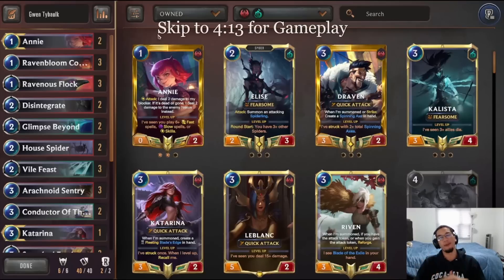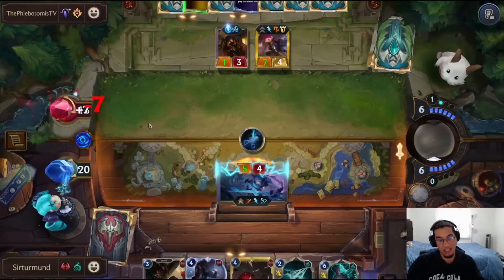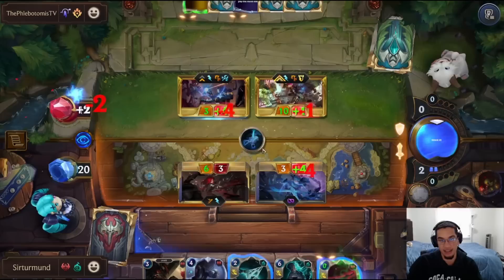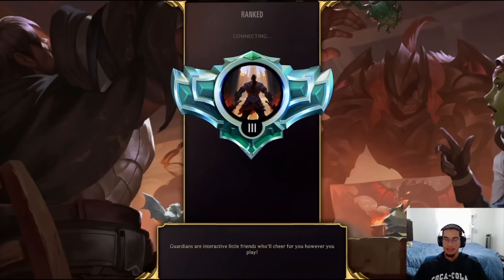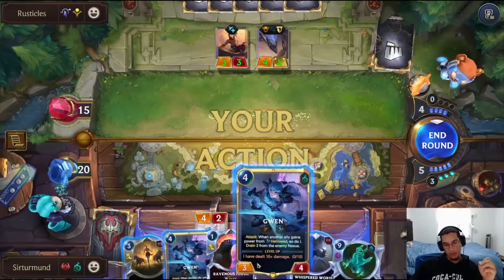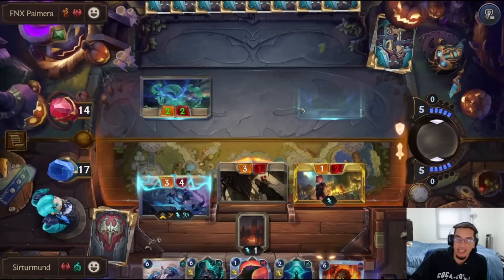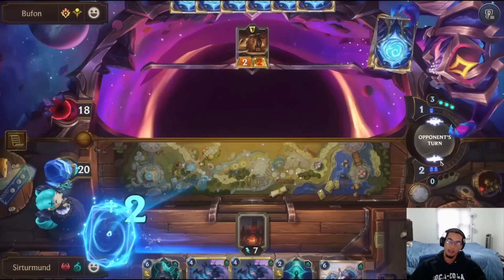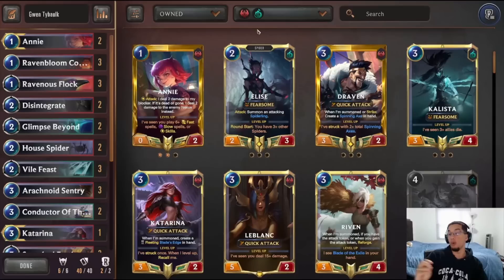Yup. Tybaulk Works With Gwen. And It Is AMAZING! | Deck Breakdown & Gameplay | Legends of Runeterra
SKIP TO GAMEPLAY - 04:13

If we combine the already powerful SI Noxus control package with the newly introduced Gwen package, we get this thing of beauty. The main combo is Gwen being buffed by Tybaulk and just burning people down. However, there are other combos in this deck such as Eternal Dancers and Katarina, or straight up Harrowing with Gwens/Tybaulks. Enjoy!

Deck code: CECQCAIDFYAQCBJIAEBAGCIBAYBRYAQGAUGA6BQBAEBTOAIDAMGQCBADAIBAMAYMBYBAMBINDIBQCBIBDUYQEAIBAMVACAIFAM

00:00 - Intro
04:13 - vs Aphelios Viktor Vi
25:45 - vs Kai'Sa Pantheon
37:22 - vs Annie Twisted Fate
45:29 - vs Viktor Kai'Sa
54:38 - Outro